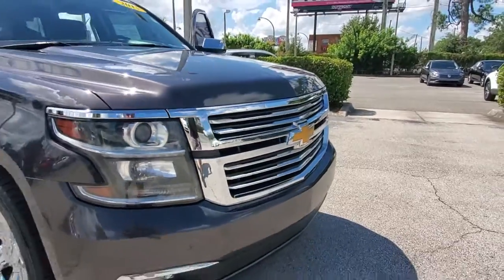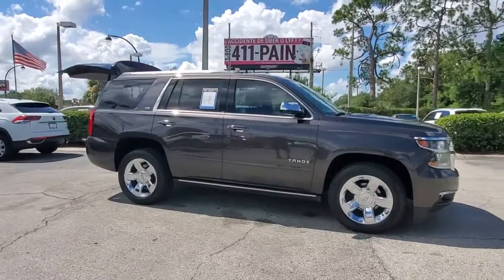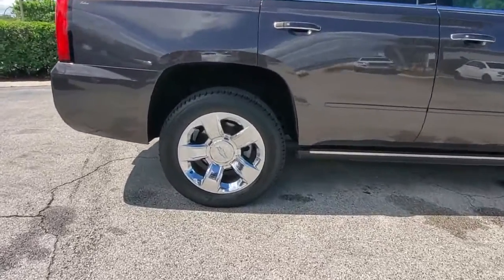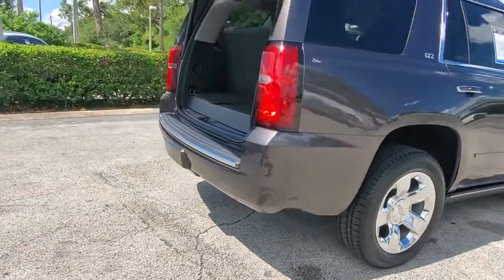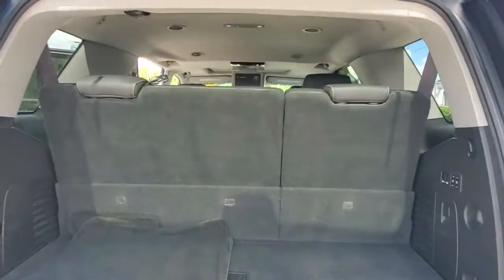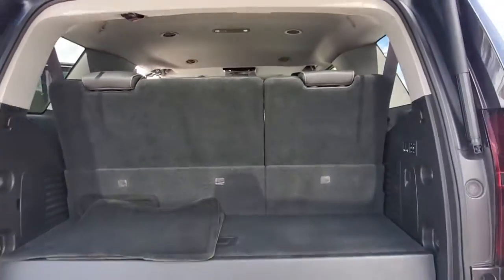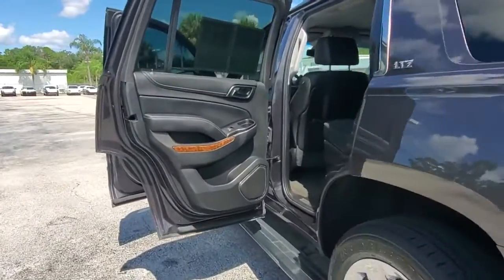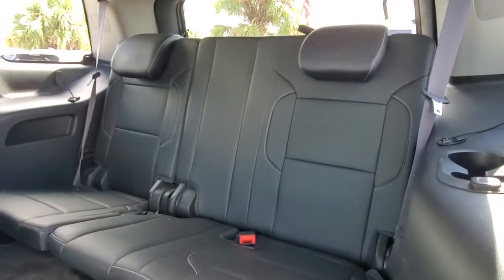2015 Chevrolet Tahoe Orlando, Sanford, Kissimmee, Clermont, Winter Park, FL 21554A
Tungsten Metallic Used 2015 Chevrolet Tahoe available in Orlando, Florida at Orlando VW South. Servicing the Sanford, Kissimmee, Clermont, Winter Park, FL area.

5474 S Orange Blossom Trl

Jet Black Leather. Clean CARFAX.brbr2015 Chevrolet Tahoe Tungsten Metallic LTZ RWD 6-Speed Automatic Electronic with Overdrive EcoTec3 5.3L V8 Flex FuelbrbrFamily appeal with a sporty feel ! Recent Arrival! Odometer is 8507 miles below market average!brbrAwards:br  * JD Power Automotive Performance, Execution and Layout (APEAL) Study, JD Power Initial Quality Study   * 2015 KBB.com Best Buy Awards   * 2015 KBB.com 15 Best Family CarsbrOrlando VW South proudly serving the following communities: Orlando, Kissimmee, Clermont, Melbourne, The Villages, Windermere, Davenport, St Cloud, Longwood, Sanford, Lake Mary, Lakeland, Oviedo, Cocoa, Titusville, Daytona Beach.brbrReviews:br  * If you need real 4-wheel drive (4WD), if you tow a trailer or a boat, and if you want to do that surrounded by the best interior and some of the highest tech you can get in the segment, then this is your ride. Source: KBB.combr  * Strong V8 power; stout towing capacity; available nine-person seating capacity; quiet highway ride; impressive interior quality. Source: Edmundsbr  * Whether you're headed for a weekend at the lake or a quick stop at the office the groundbreaking, all-new 2015 Tahoe gives you the confidence to go anywhere. The striking design of the all-new Tahoe features sculpted bodyside panels and an athletic stance that makes an indelible first impression. Details include a distinct available lighting package with standard projector-beam headlamps and rear LED taillamps, plus a hidden rear wiper system tucked under the rear spoiler at the roofline. Tahoe also offers available power-retractable side assist steps with perimeter lighting, which help passengers exit safely. The new Tahoe interior features premium materials that contribute to the functional, sophisticated design. Storage in the center console is large enough to fit a laptop computer. Plus, the available 8-inch diagonal color touch-screen slides up to reveal space behind the display to store cell phones, wallets or other valuables. Customize the touchscreen to choose the information or options you use most and place them on your home screen. The interface allows you to touch and swipe on the screen just like you do on your smartphone. Tahoe LTZ models offer standard heated and cooled perforated leather-appointed front bucket seats. You'll enjoy the convenience of available power-release second-row and fold-flat third-row seats, the fastest power-release second-row and power-folding third-row seats of any competitor and the versatility of a flat load floor to store cargo. With the second- and third-row seats folded flat, the all-new Tahoe offers 94.7 cu. ft. of cargo space. It starts with the world-class EcoTec3 5.3L V8, an all-new engine designed to generate more power and offer better fuel economy than any large SUV of any competitor in the industry  an EPA-estimated 23 MPG hwy. The strong, efficient V8 generates 355 hp and 383 lb.-ft. of torque. With a max towing capacity of 8,500 lbs. you'll have plenty of power to tow whatever else you want to bring along. Source: The Manufacturer Summary